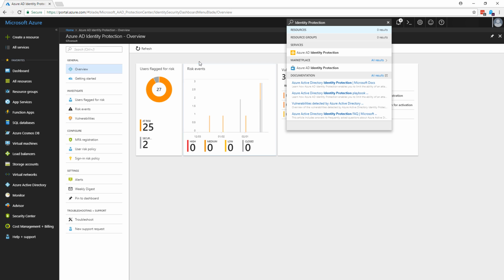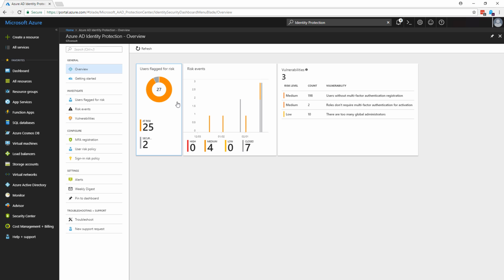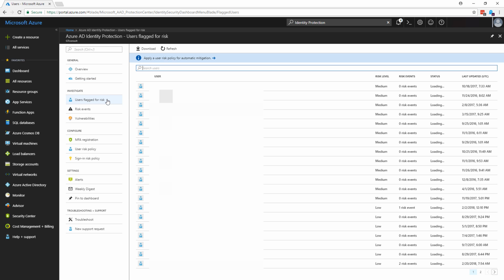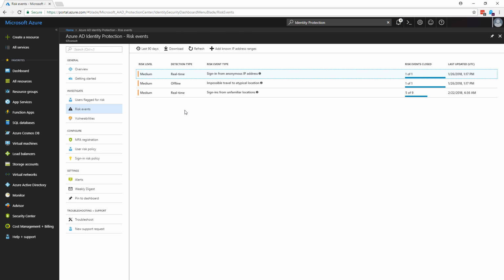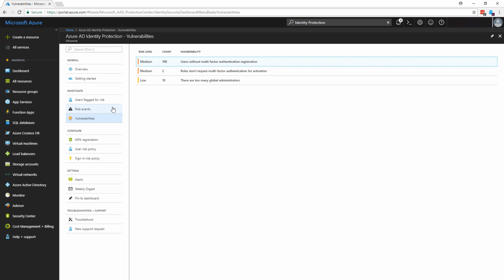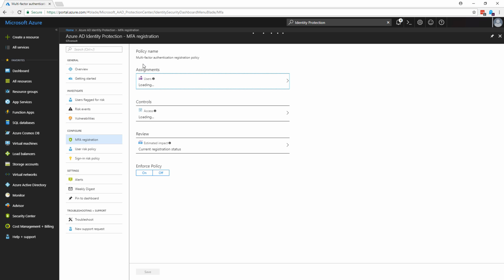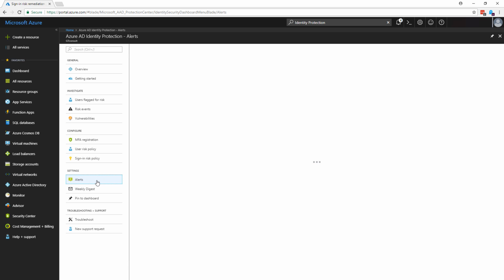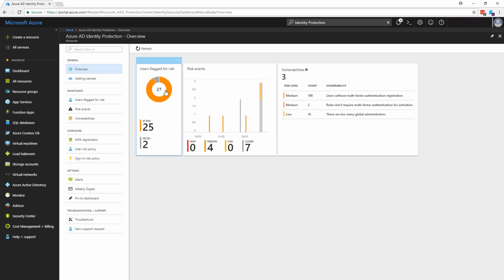Azure AD Identity Protection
A quick guide to defending your company AD from breached passwords used Azure AD Identify Protection